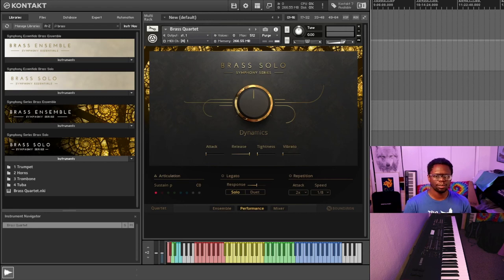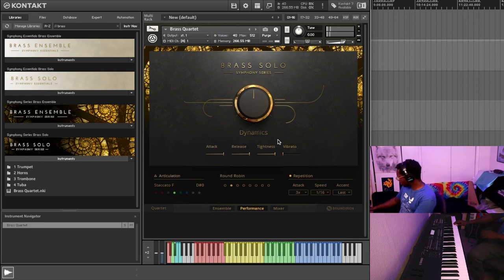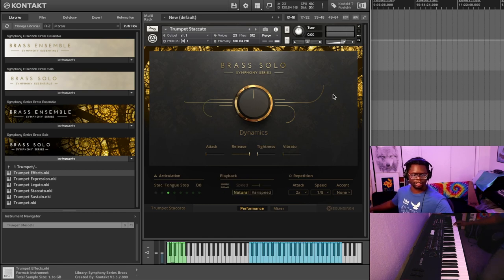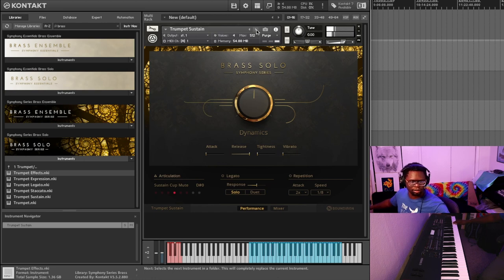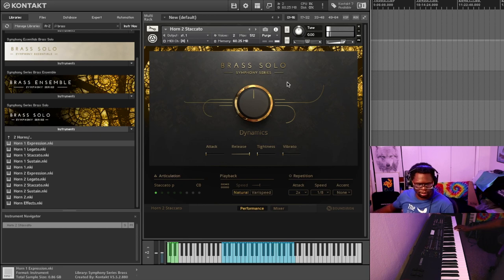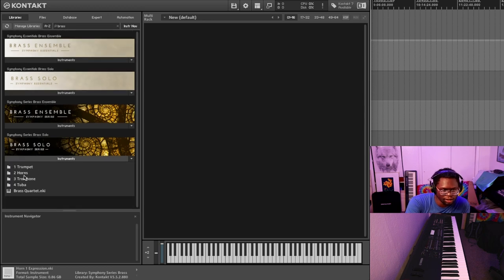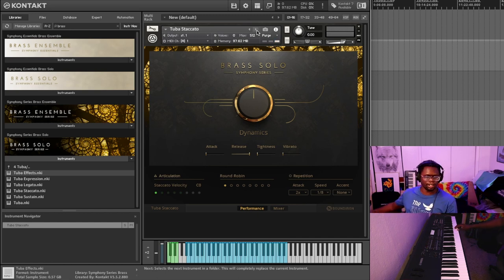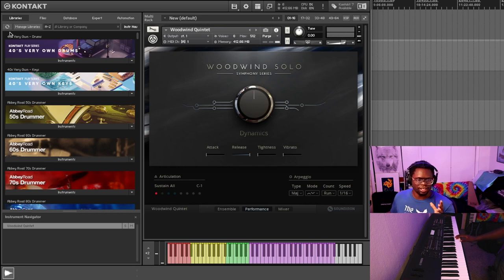Symphony Series - Brass Solo | Deep Dive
We continue our look at the Symphony Series with the Solo Section of the Brass Ensemble, a "32-piece brass section and top soloists recorded in the prized acoustic space of St Paul’s Church, San Francisco. The BRASS suite of instruments offers rich characterful sound and flexibility for any composing task."

Like the brass ensemble the Brass Solo from the Symphony series was recorded in the same space at St. Paul’s Church in San Francisco. As its name indicates, Brass Solo is centered around solo articulations of the Trumpet, Horn, Trombone, and Tuba. It also features a brass quartet.